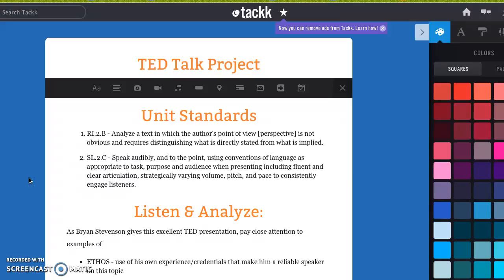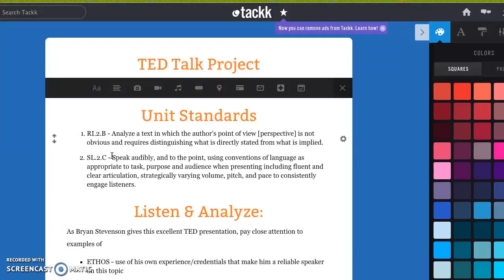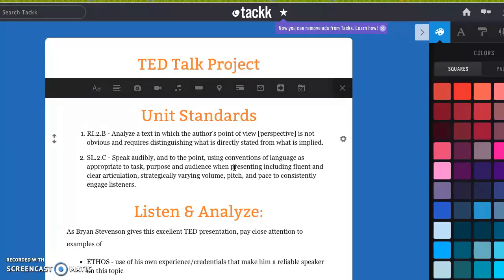TED Talk Intro